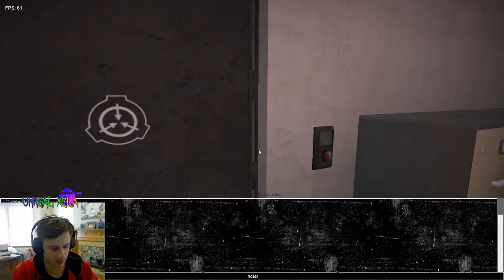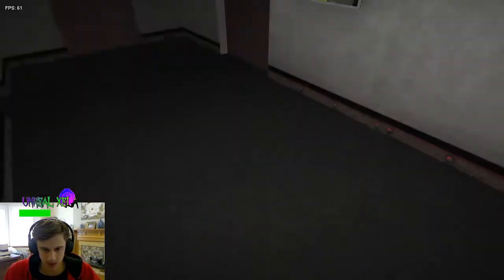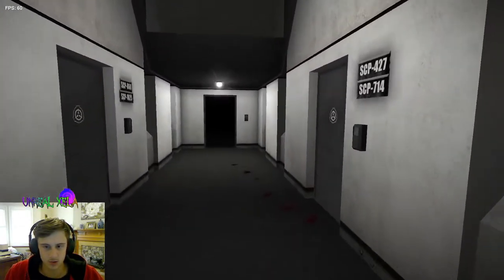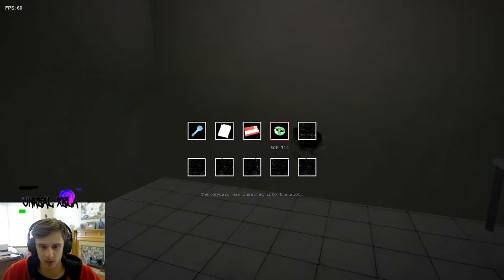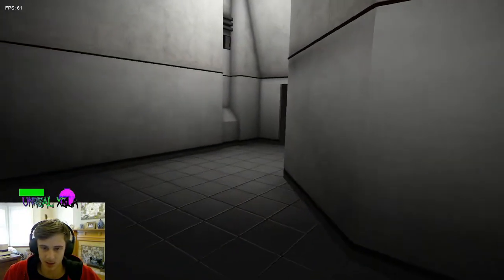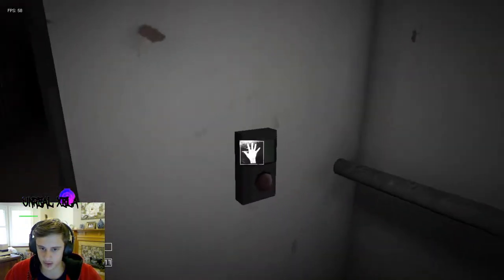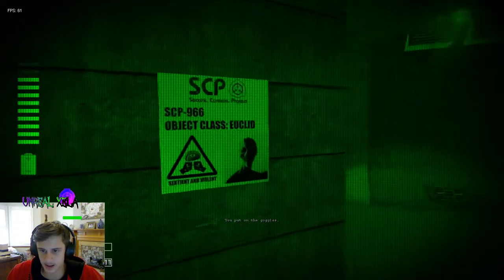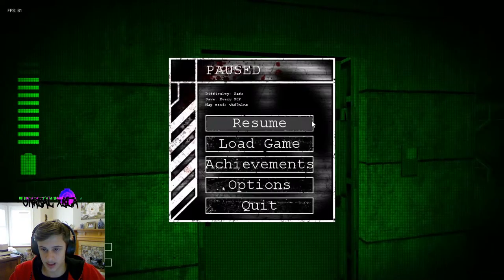EVERY SCP in SCP Containment Breach EXPLAINED! | How to Beat SCP CB Super Tutorial Part 1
This is the first of many SCP CB tutorials. In this video, I explain every SCP in detail to help you better understand the dangers and helpers in the facility.

If this video helps you beat the game or teaches you something new about certain SCPs, please consider subscribing and tell me what you want to see next in the comments.

Also, leave a comment of your ideas, thoughts, opinions and any seeds you would like me to try and speedrun.

scp cb tutorial
how to beat scp cb
scp cb gameplay
every scp

Timestamps of each SCP:
SCP-173 1:30
SCP-1048-A 2:40
SCP-012 4:40
SCP-205 5:40
SCP-372 6:30
SCP-714 8:00
SCP-1025 8:40
SCP-860 11:50
SCP-1499 13:00
SCP-1162 14:00
SCP-049 16:35
SCP-970 19:50
SCP-939 21:10
SCP-1123 25:00
SCP-035, SCP-500, SCP-148 27:30
SCP-008 30:00
SCP-049, SCP-049-2 31:50
SCP-096 33:50
SCP-106 36:10
SCP-513, SCP-513-1 43:45
SCP-682 44:20
SCP-966 45:30
SCP-895 46:30
Anomalous Ducks 50:55
SCP-294 53:10
SCP-066 55:00
SCP-860-1, SCP-860-2 56:30
SCP-420-J 58:30
SCP-789-J 59:20
SCP-079 1:03:10
SCP-914 1:04:40
SCP-148 uses 1:09:00
SCP-427 1:11:50
Destroy SCP-513-1 1:16:30
SCP-1048 1:20:10
SCP-055 1:23:40
SCP-990 1:24:40
Referenced SCPS 1:26:00